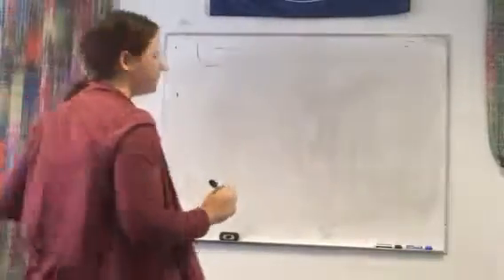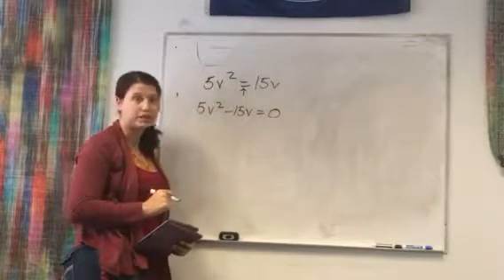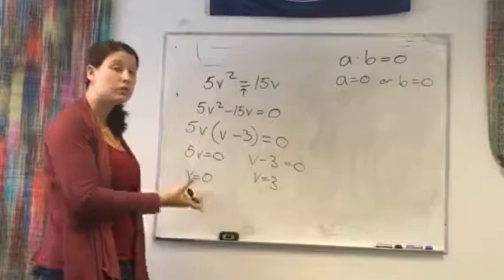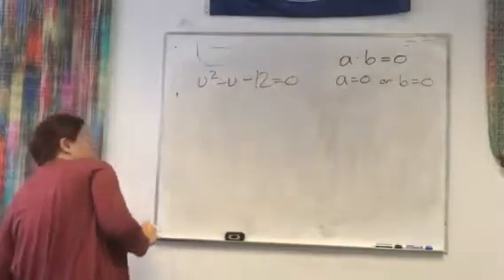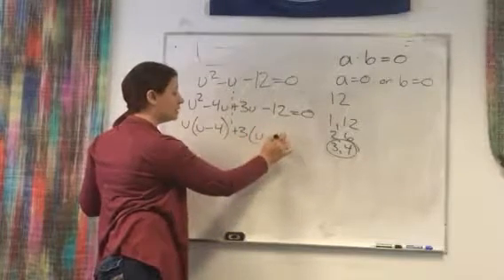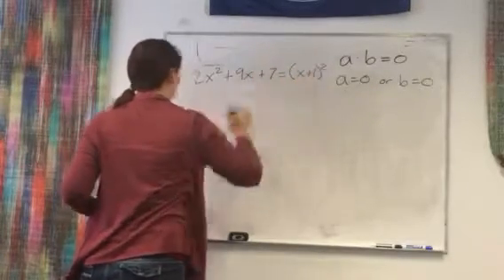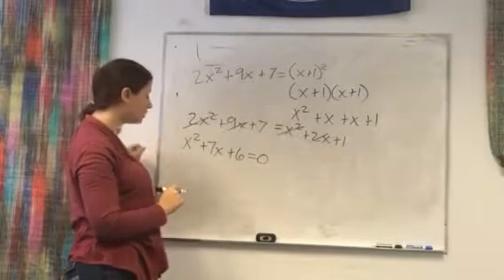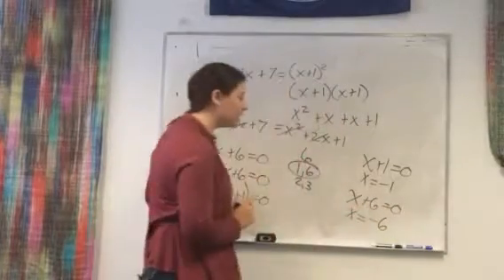Finding roots of a quadratic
Solving a quadratic for the variable using the zero product rule.